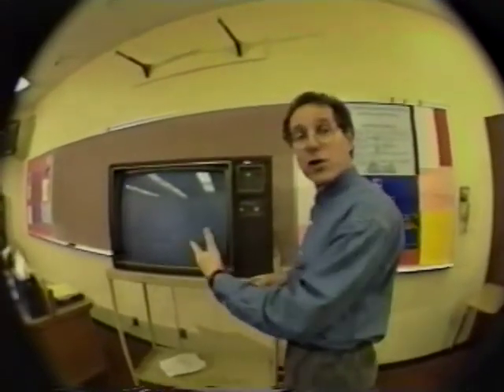Future Teacher (from the past)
Davidson CUE luncheon talk